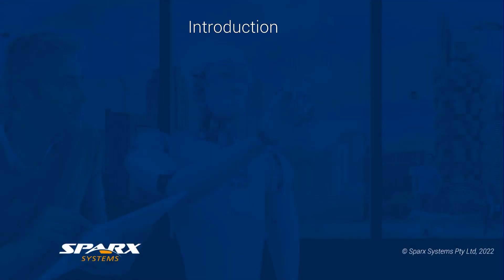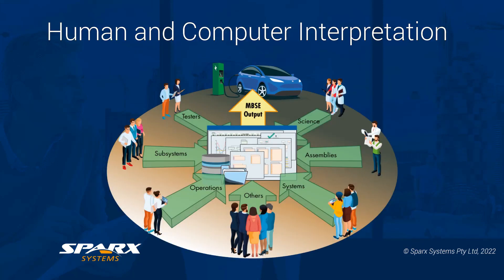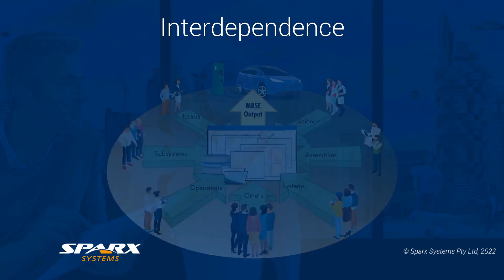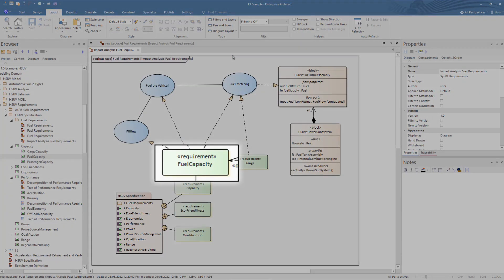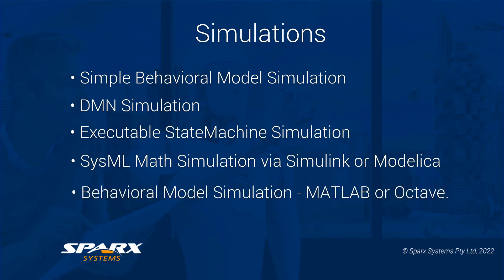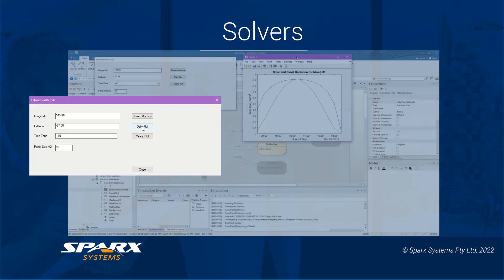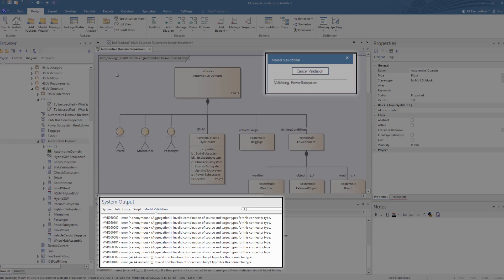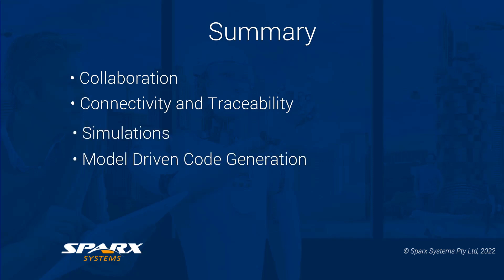EA MBSE part 3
When working with Model based System Engineering there needs to be tight conformance to standards that are internationally recognized. When creating and validating a design this includes human input involving team collaboration, as well as computer interpretation of these standards. Part three of this series looks into Enterprise Architect’s features for the Human and Computer interpretation of Model Based Systems Engineering.

This webinar will cover the following points:
*  The group interaction and collaboration features
*  An overview of methodology
*  The computer interpretation of precise details used in simulations, code generation and exporting to other applications
*  Using Enterprise Architect’s validation and verification features